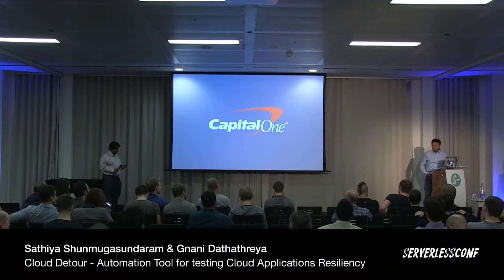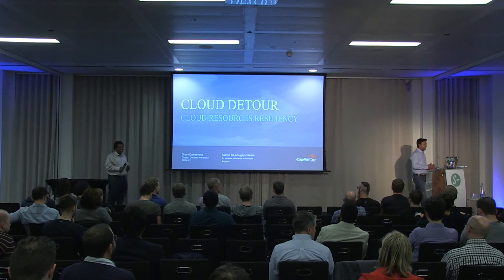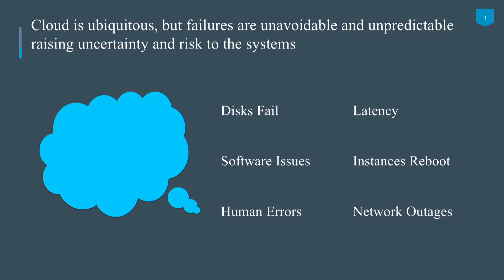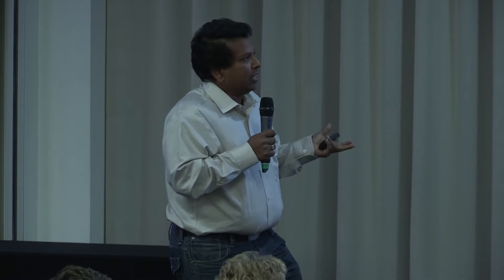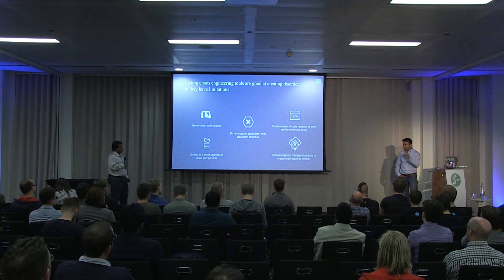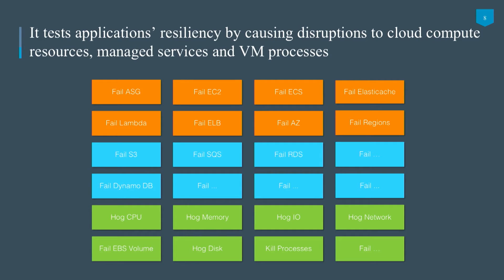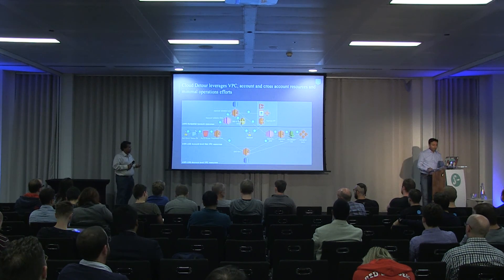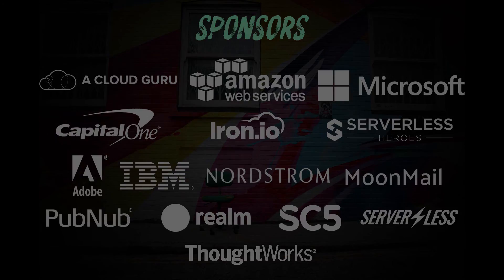Cloud Detour - Sathiya Shunmugasundaram & Gnani Dathathreya